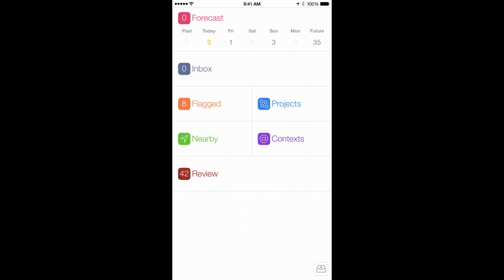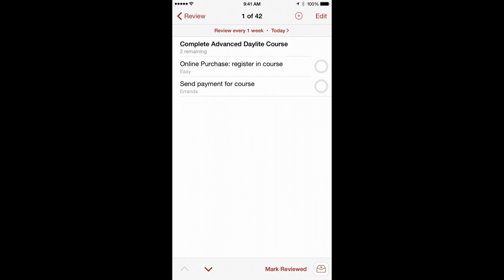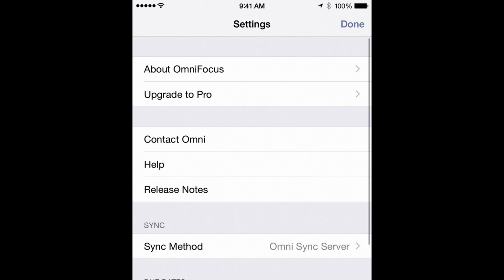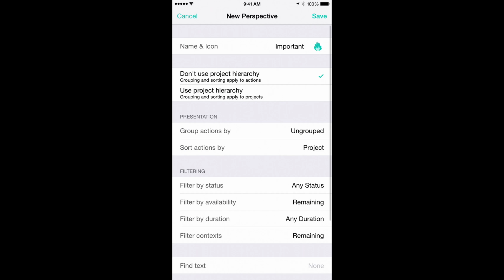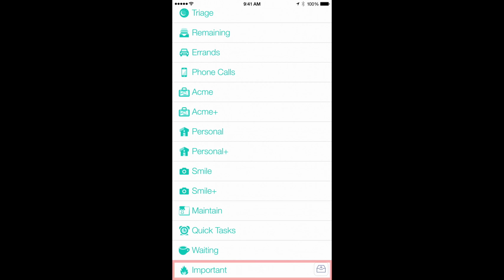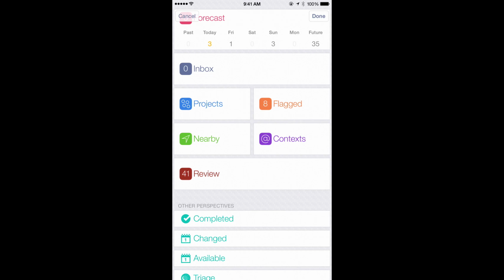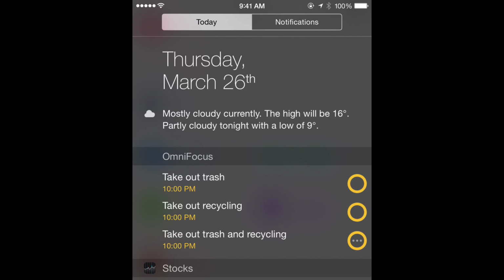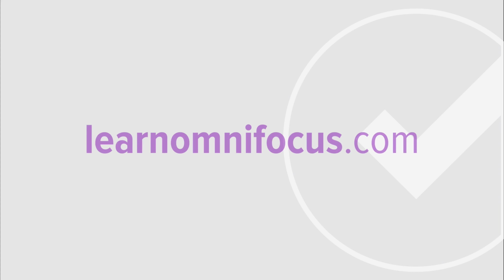Introducing OmniFocus 2 1 Universal